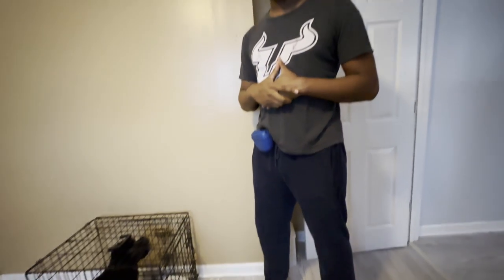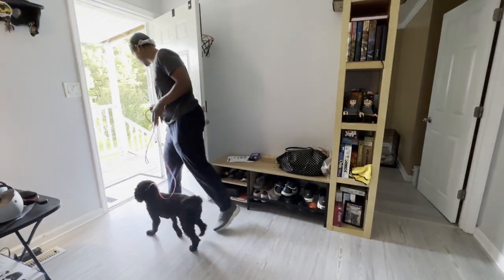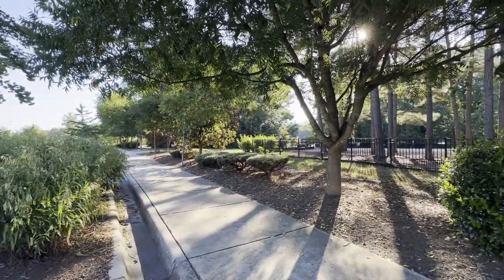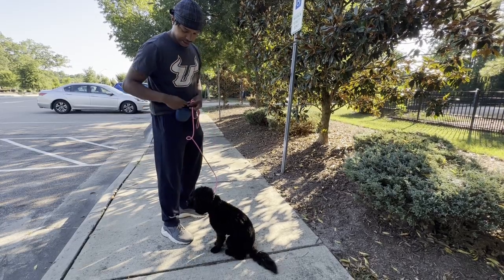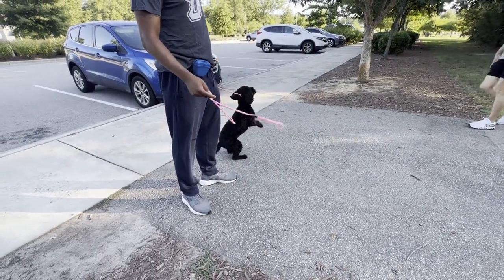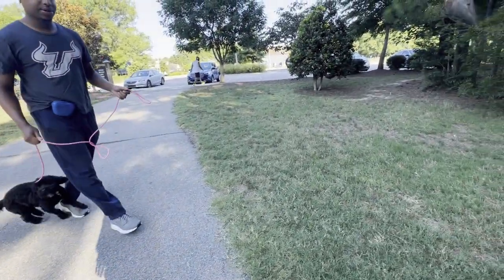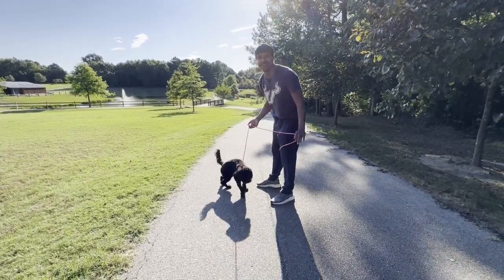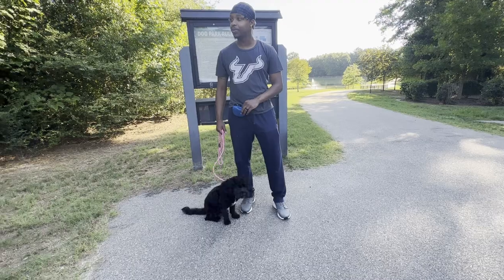How To Fix Leash Pulling Immediately!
In this video we show you all the steps from start to finish on how to correct your dogs leash pulling and reactivity issues in one training session!

This is Laila, an 8 month old Cavapoo that is currently enrolled in our 2 week board and train program! This video was taken just a few days after she arrived.